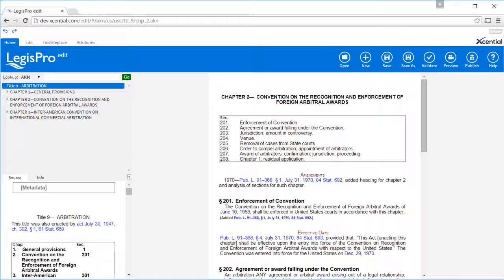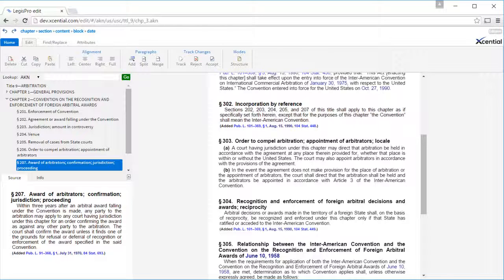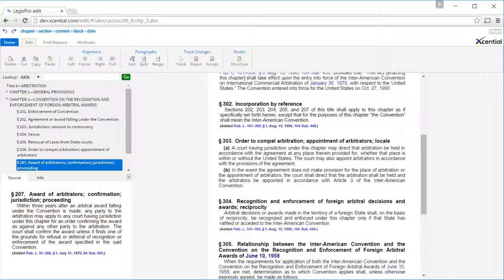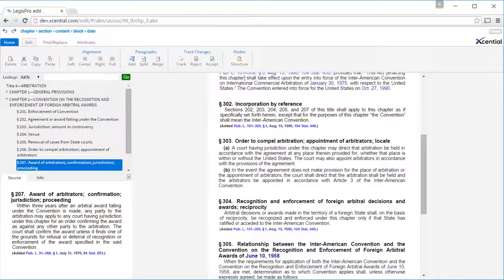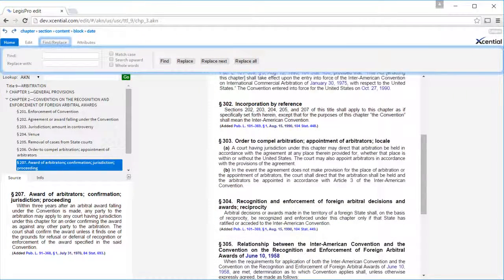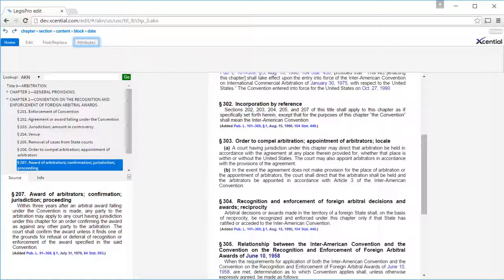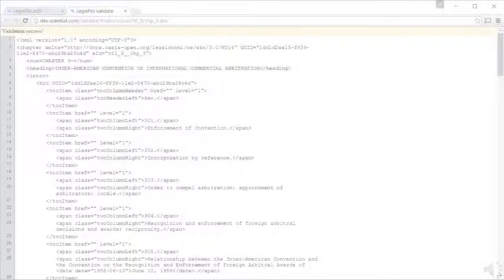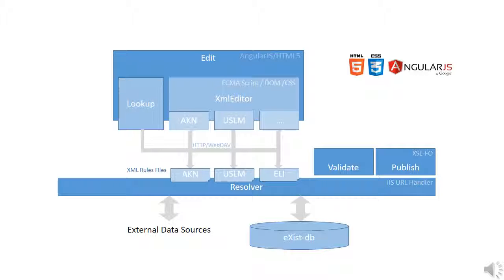LegisPro Government Rulemaking Tools